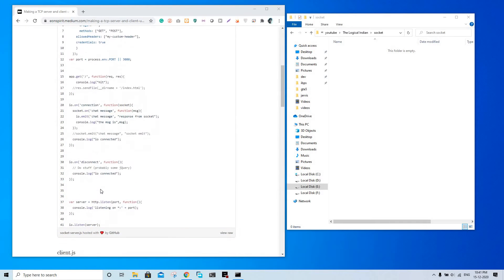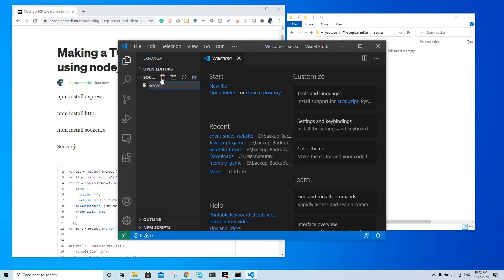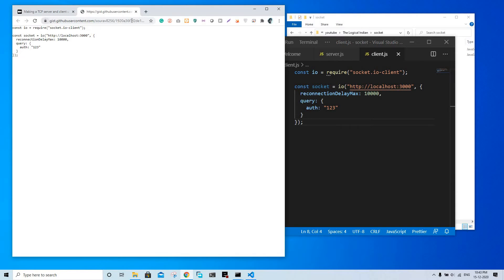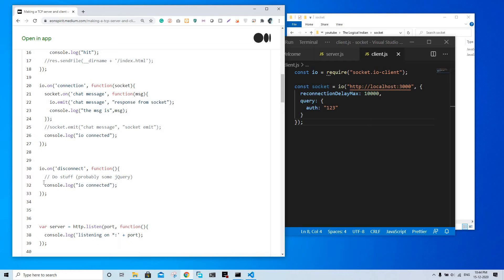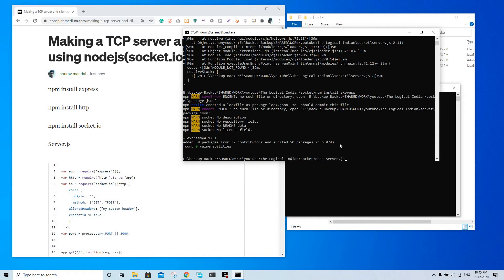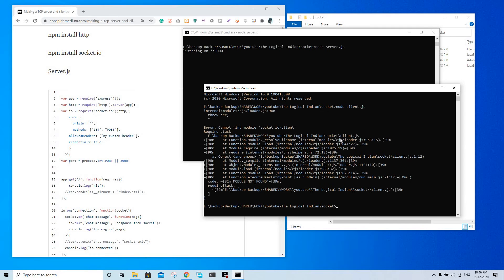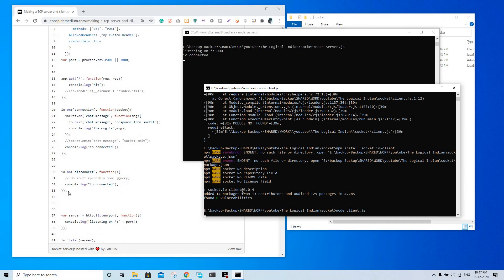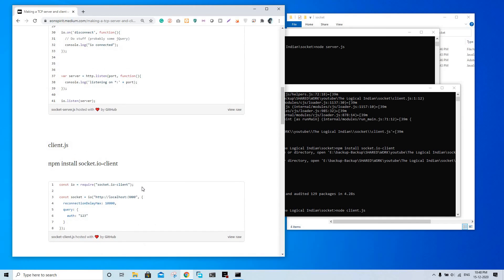Making a TCP server and client using nodejs(socket.io) | The Logical Indian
Hi,

I am Sourav Mandal and I make videos related to programming.